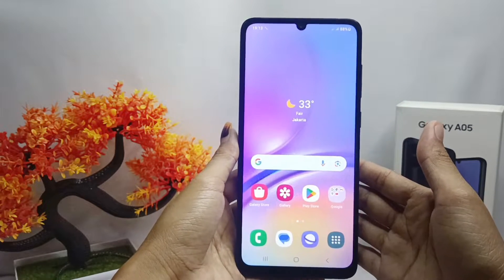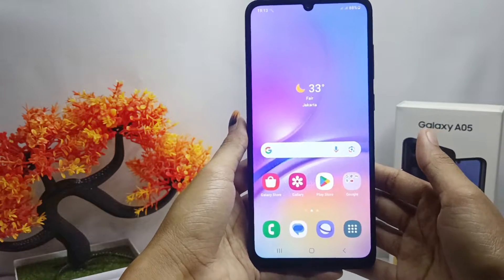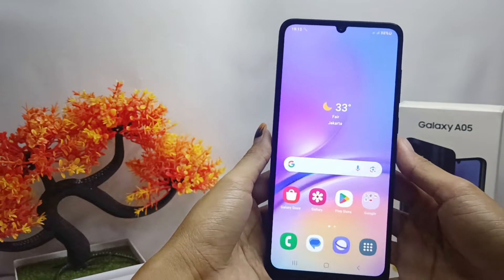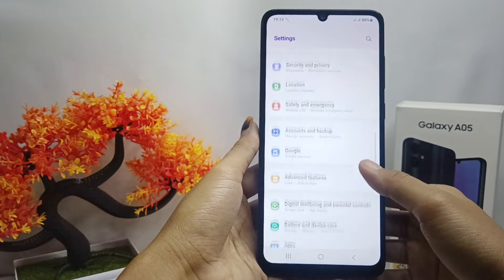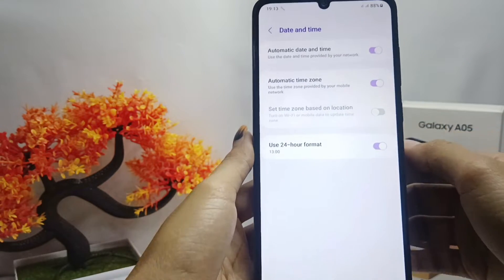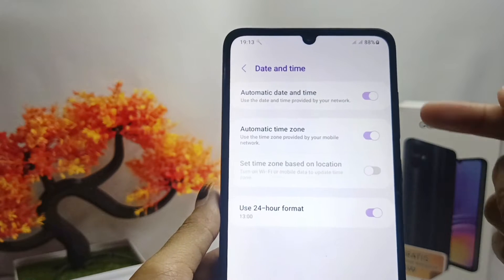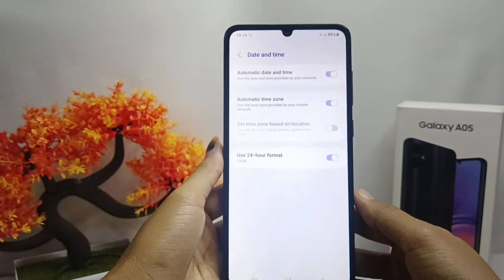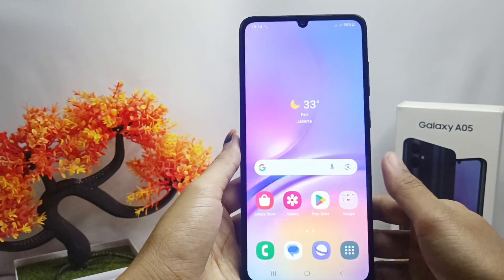How To Set Automatic Date And Time On Samsung Galaxy A05/05s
how to set automatic date and timeon samsung galaxy a05/05s.

This tutorial deals with search:
how to set automatic date and time
galaxy a05
samsung a05
samsung galaxy a05
how to set date and time
galaxy a05s
how to set automatic date and time samsung a05.